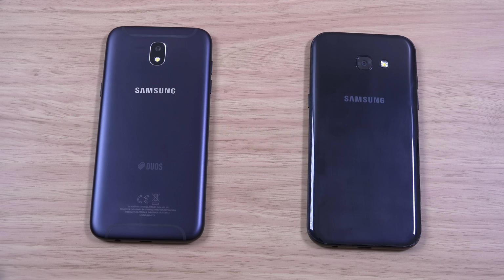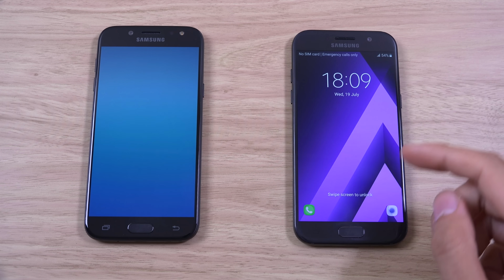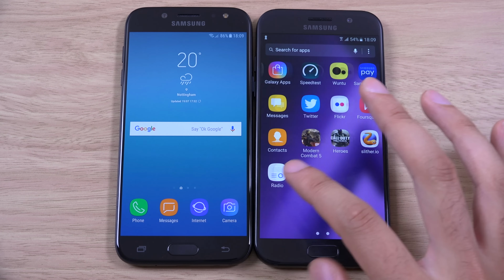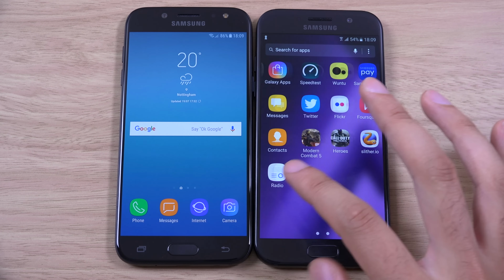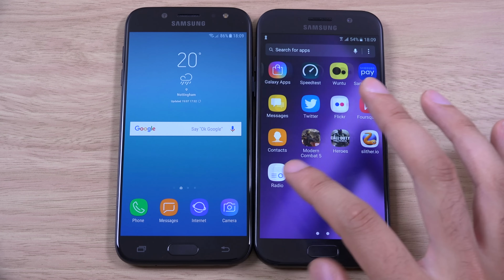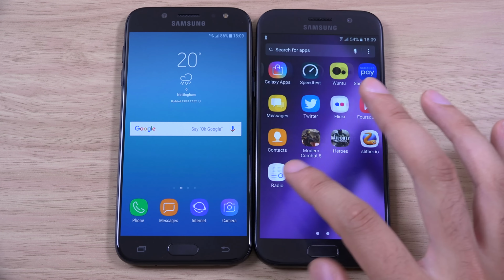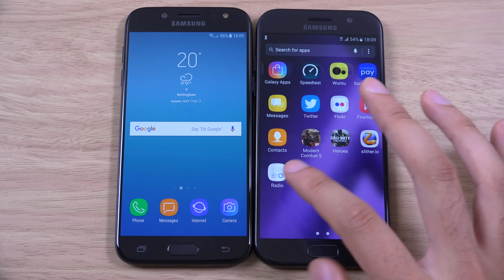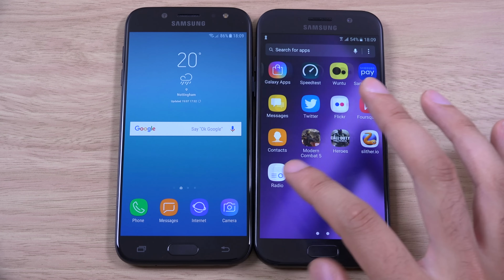Samsung Galaxy J5 Pro 2017 vs Galaxy A5 2017 - Speed Test!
Premium mid rangers Metal Samsung Galaxy J5 Pro 2017 vs Glass Galaxy A5 2017 which is more with buying?
A5 2017 has water protection lets not forget! US